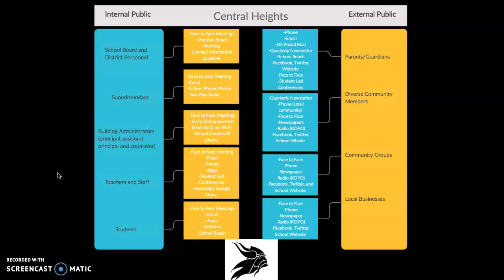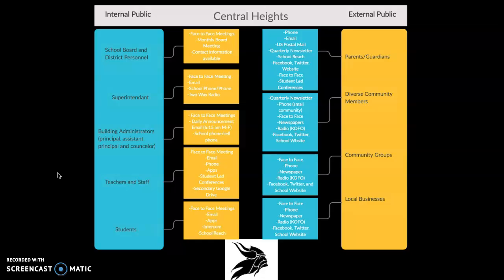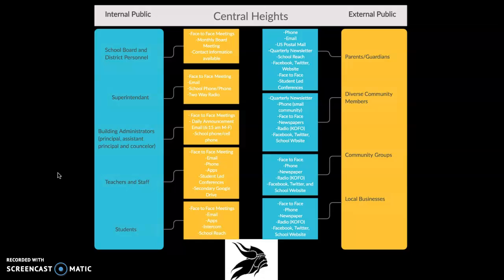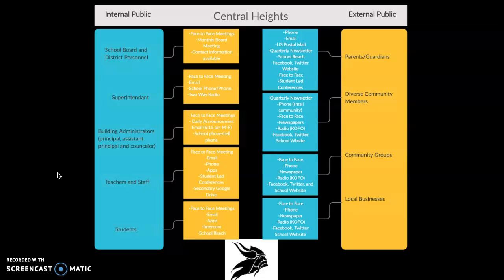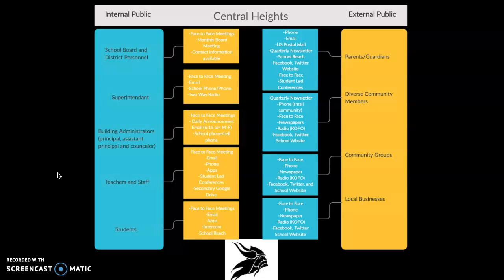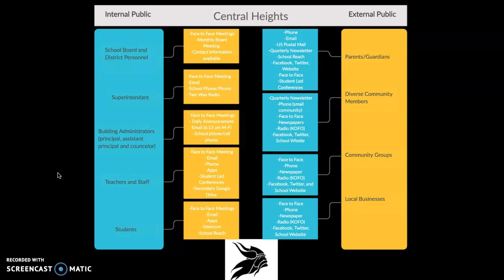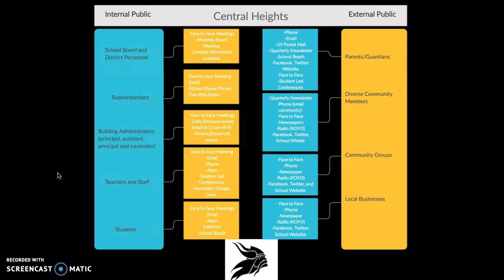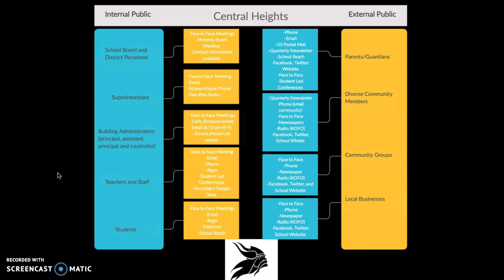Module 8 EDL 856